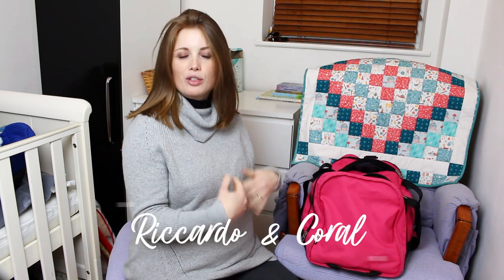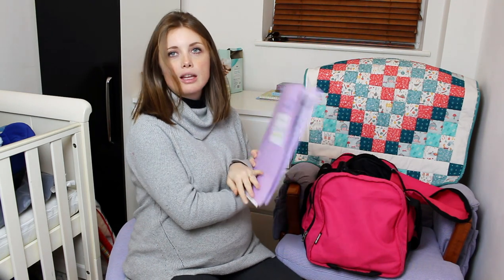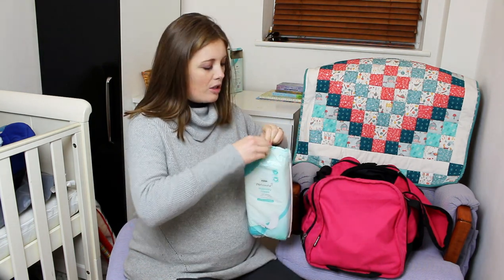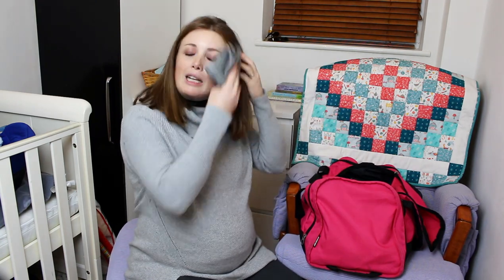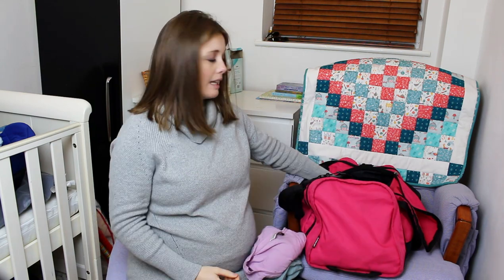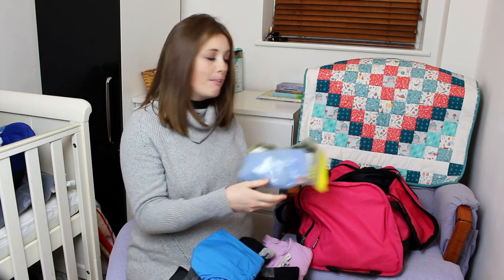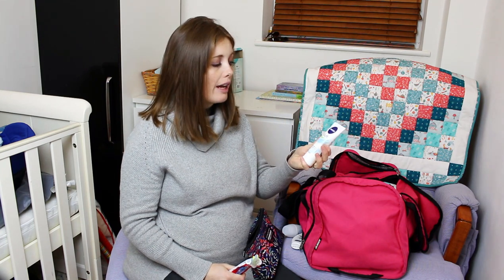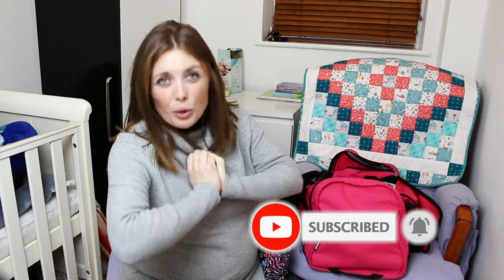Hospital bag for Labour and Delivery | 38 weeks Pregnant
The time for our baby to arrive is fast approaching! If you want to know what Coral will be taking in her hospital bag for labour and delivery then watch the video now!  Or even if you just want to know why she is holding adult nappies?!

                     coralraecele